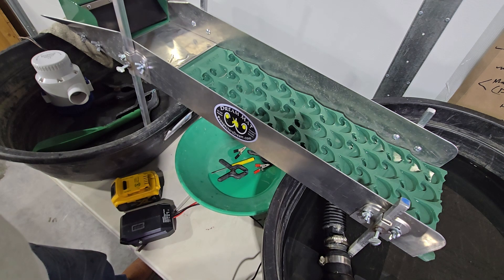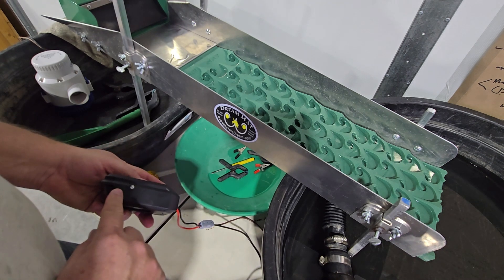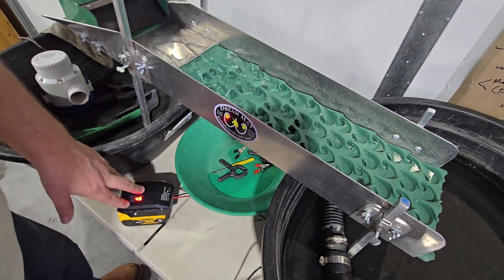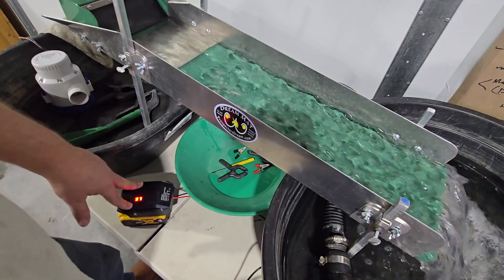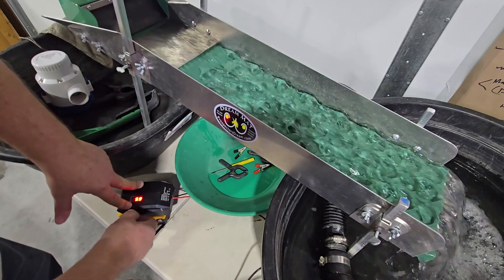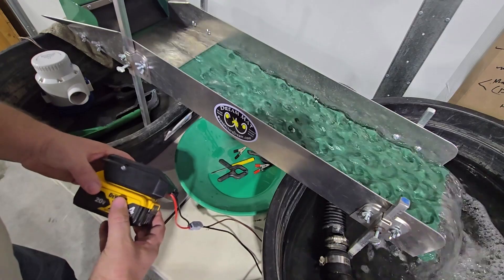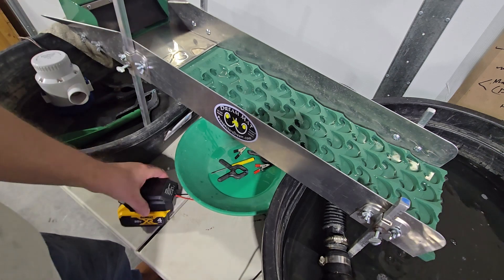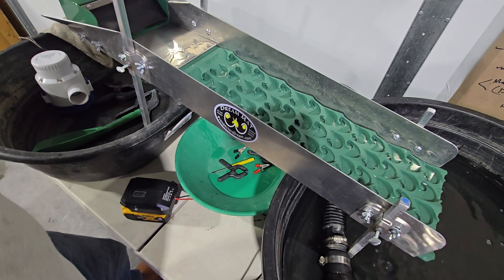20v to 12v power converter for tool battery's for running bilge pumps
A simple 20v t0 12v converter to help you run your bilge pumps.